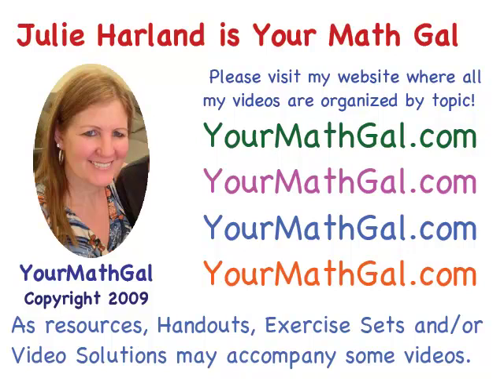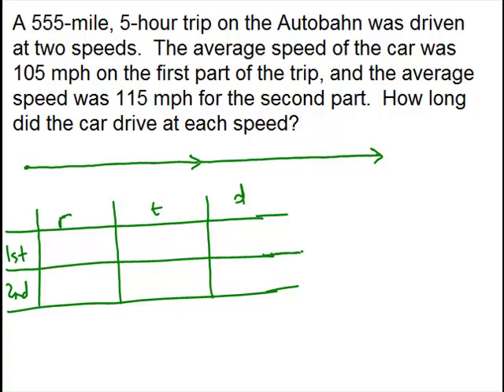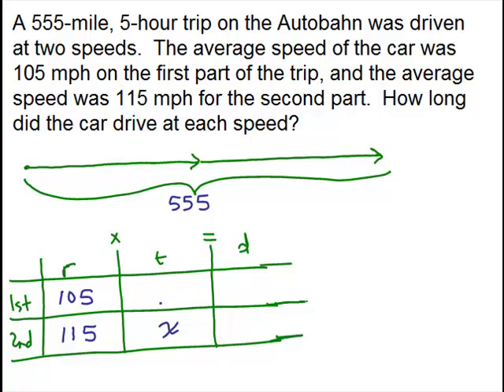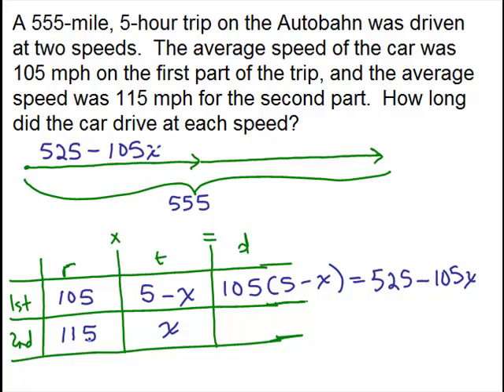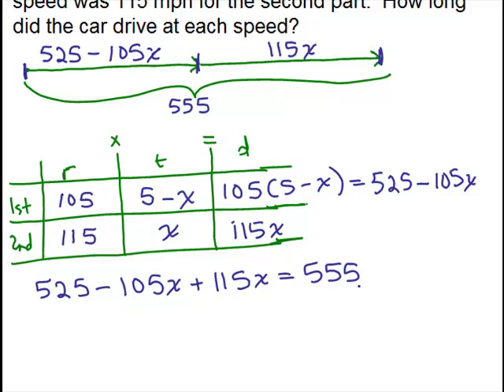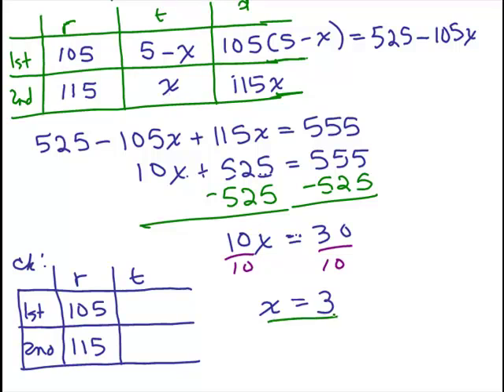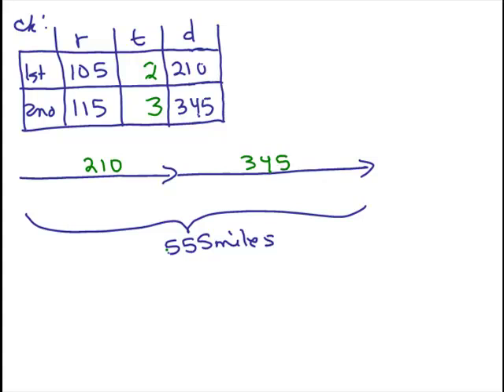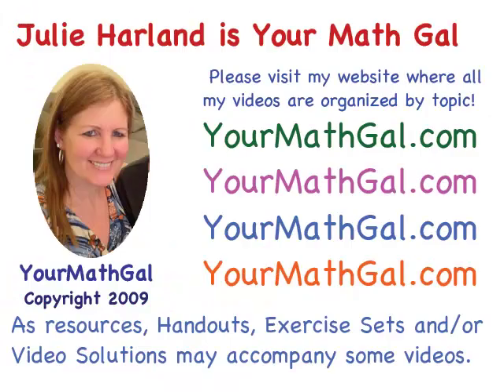Rate Time Distance 3 new